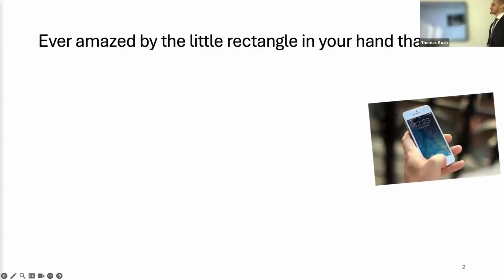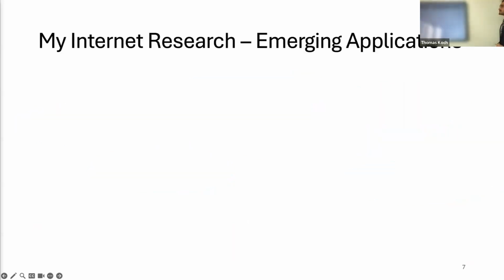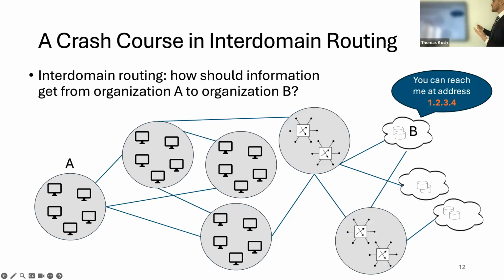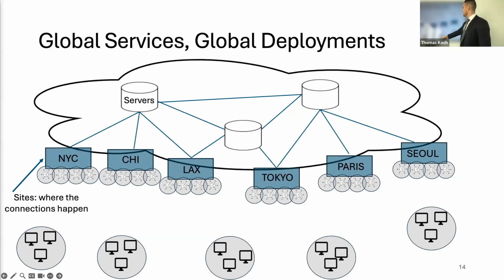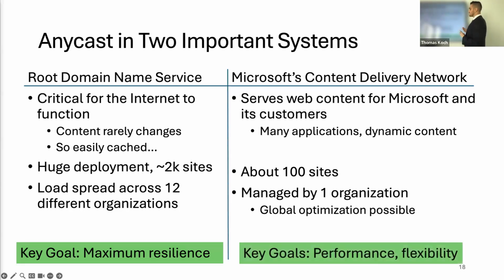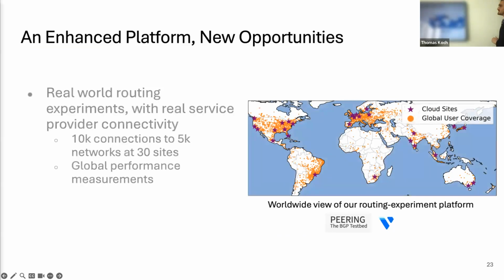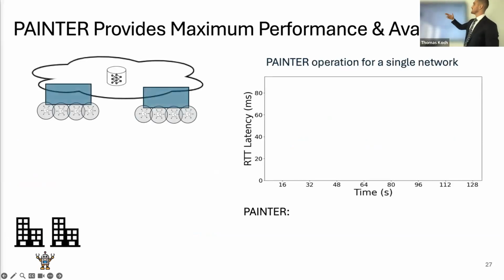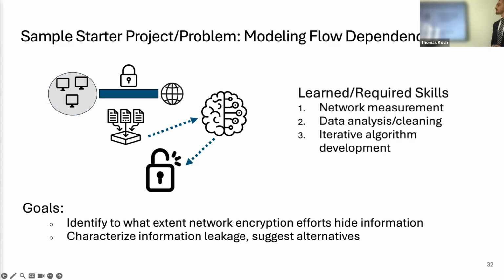Barnard Computer Science Seminar - Thomas Koch - Columbia University - December 15, 2023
Talk title: Routing Our Way to Next-Generation Internet Services

Is the Internet ready to support applications such as VR/AR? Maybe not. The Internet has solidified itself as a critical part of our lives, but it wasn't designed with today's modern use cases in mind. To run today's global-scale applications, clouds and content providers such as Google, Meta, and Akamai have to contend with imperfect protocols to deliver highly performant, reliable services. This talk will discuss methods these large providers use to deliver these applications, and in particular how they route traffic to their global deployments. The talk will touch upon both modern-day routing methods, and emerging routing methods in more critical domains such as enterprise-cloud. The talk will then discuss future research directions that will prepare networks to deliver the next generation of services.